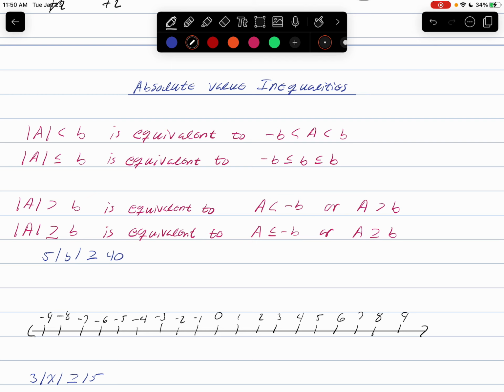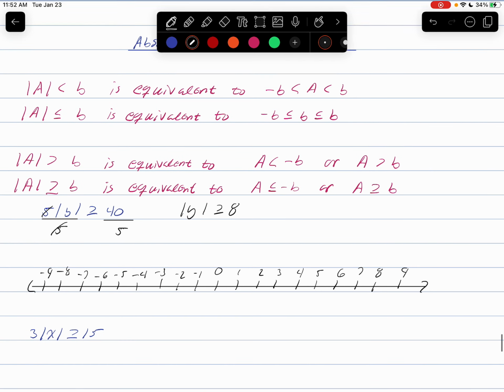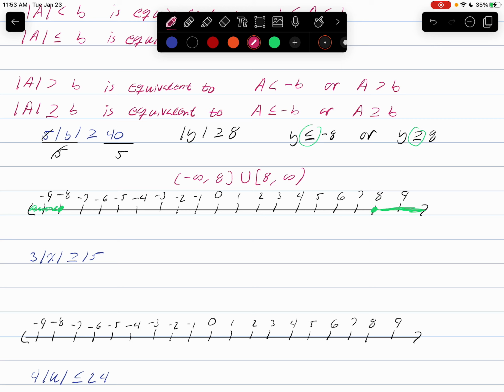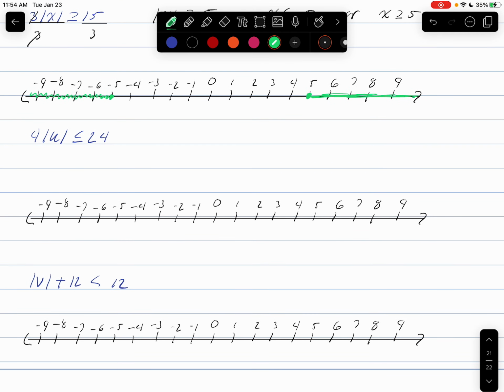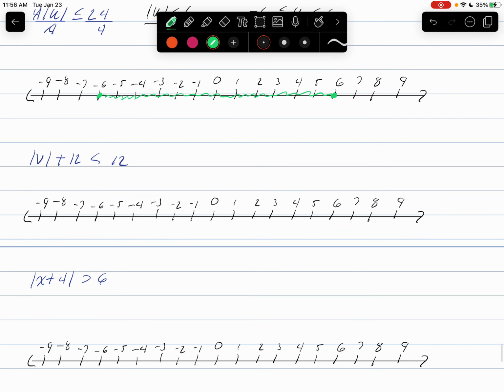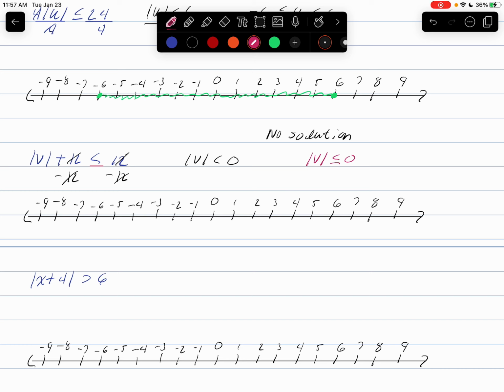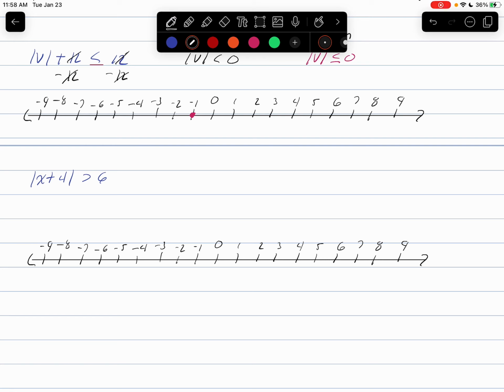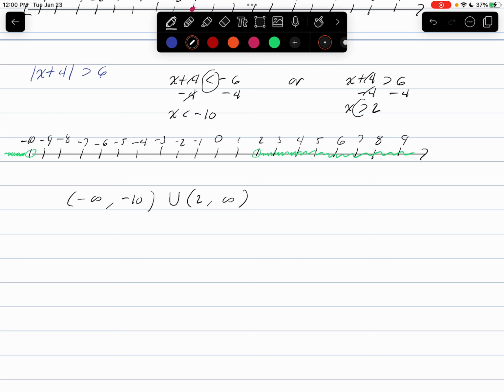Absolute Value Inequalities